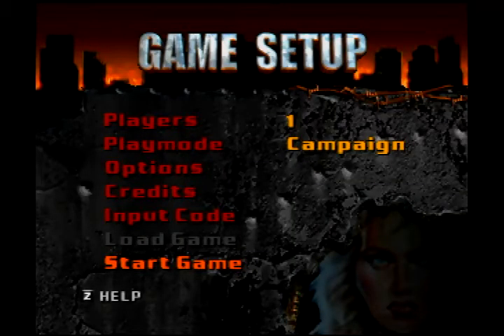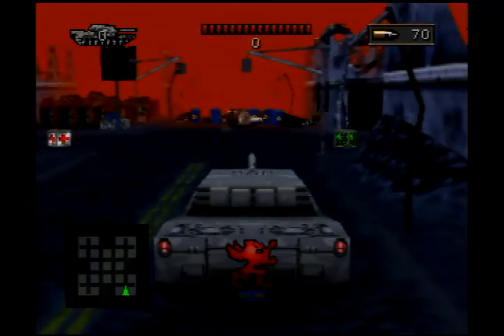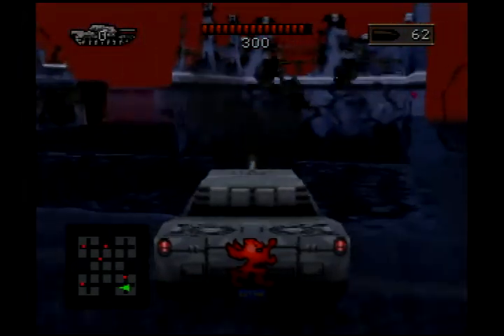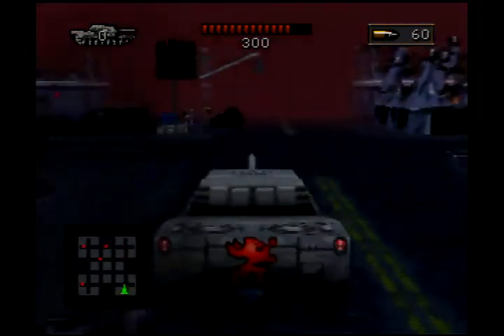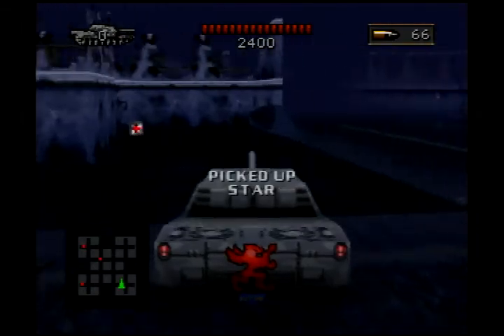(1) BattleTanx N64 - Ground Zero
What's up Retro Squad?!?!  Here is Part 1 of my playthrough of BattleTanx for the N64.  Let's save the girl and eventually the world!  Enjoy!